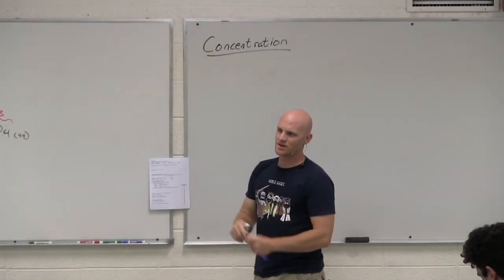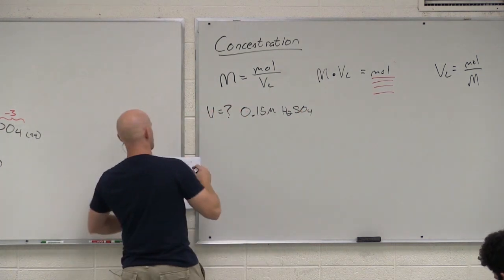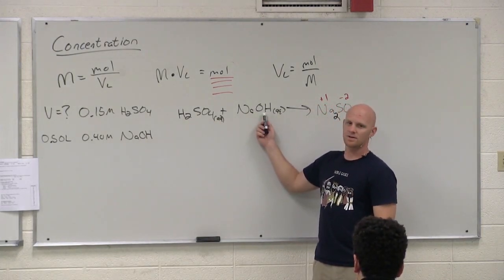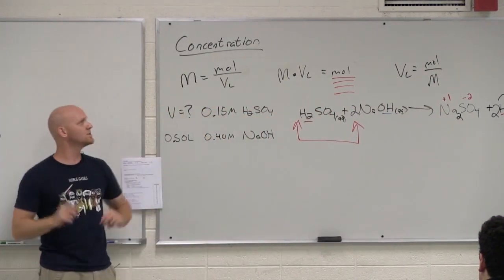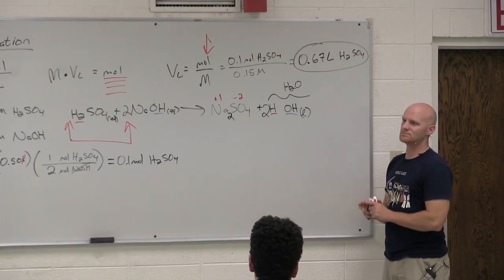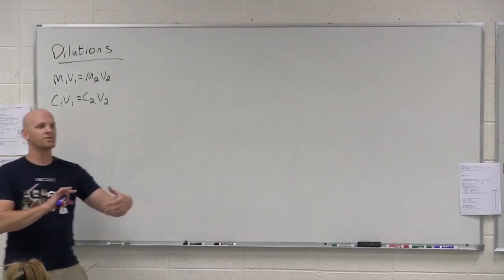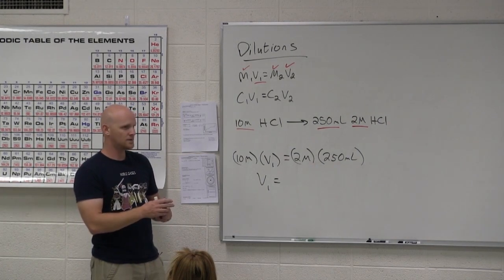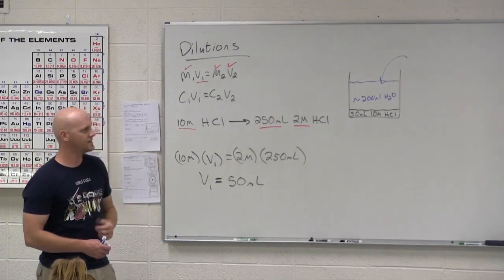4.3 Molarity, Solution Stoichiometry, and Dilutions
Struggling with Molarity and Dilution Calculations? Not to worry. Chad breaks it down so that even a novice will understand!

Happy Studying!

00:00 - Molarity
01:56 - Example Problem
09:10 - Dilutions